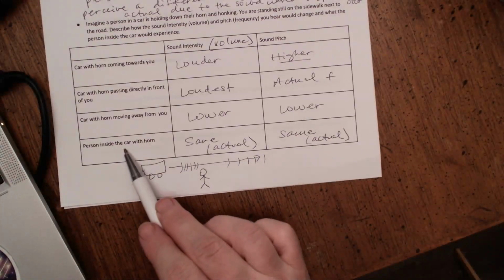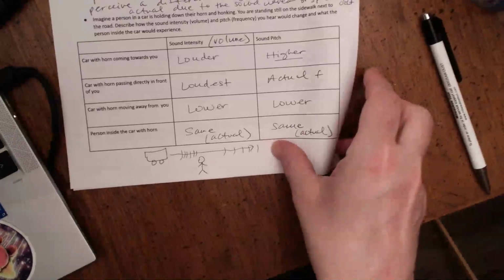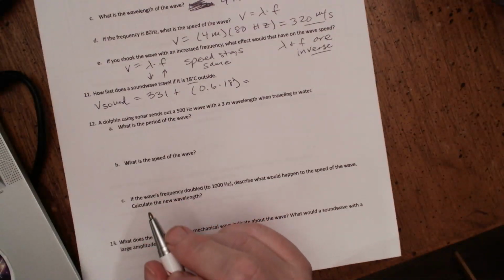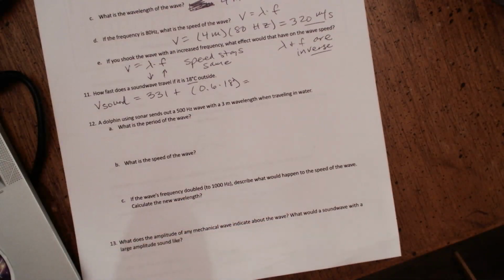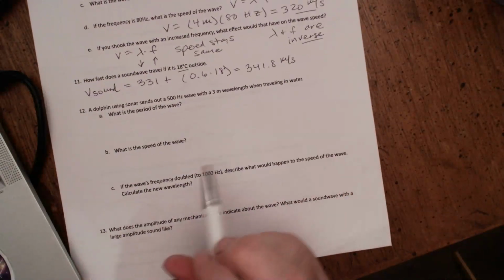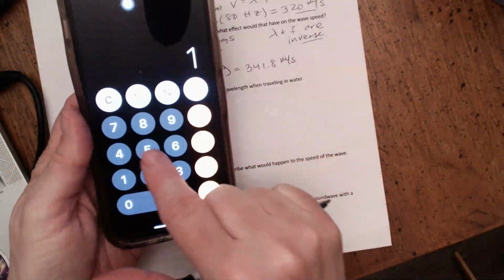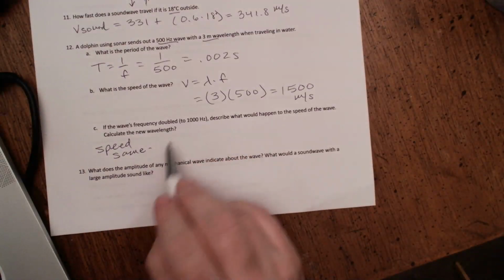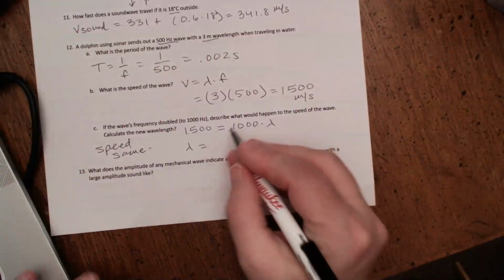Waves and sound study guide 6 thru 12